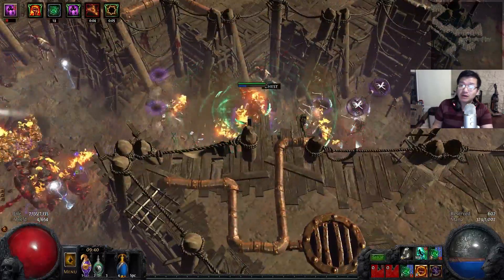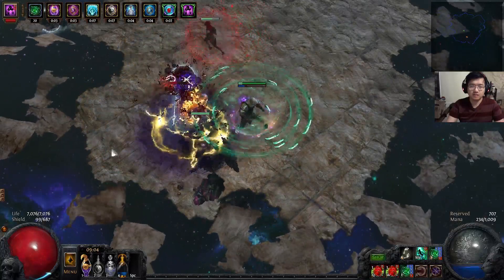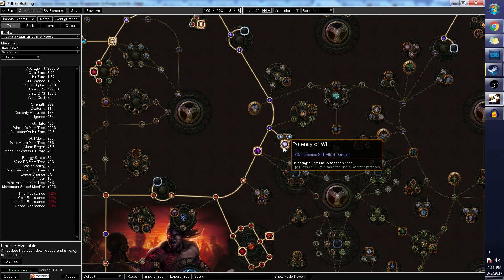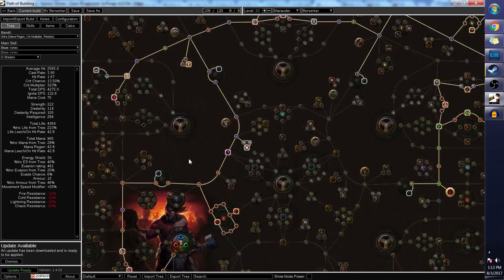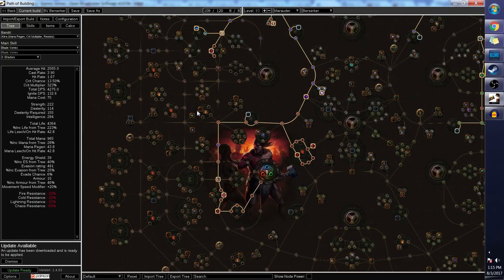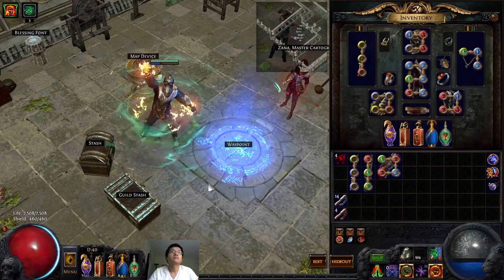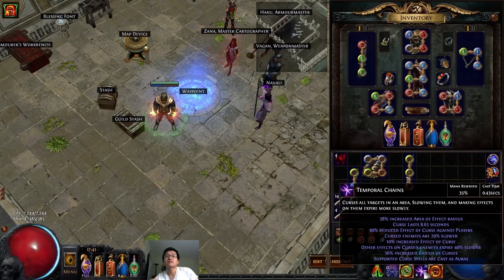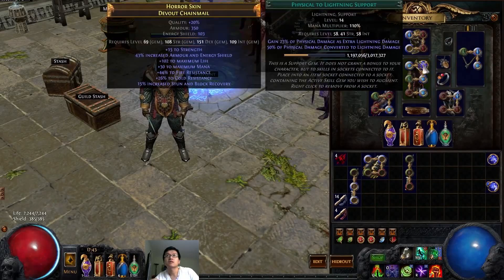(Outdated as of 3.1, with VP nerf.) o(^_^)o Blade Vortex Berserker (Updated Build) for 3.0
(Outdated as of 3.1, with VP nerf.) o(^_^)o

Apparently, Youtube doesn't allow BUTTONS anymore! :( So sad, I can't just add in witty stuff randomly, or correct one of my mistakes by slapping a box on the screen.

Feels good to be uploading after so long. At first, I thought I would just take it slow and play a build that I am familiar with already. Then after a few hours of research and MATHHHHH, it turns out, my niche build might just be the new top tier build :O Wutttt.
I then tried my best to make changes and improve the build... and aside from very minor changes, the same build is just super viable.

Few notes:
The build is competitive when compared to the Obliteration build. The main upside is Fortify, which allows you to handle more damage mods. The whirling blade is also super fluid when you use it due to Berserker's atk speed bonus.
It does, however, give up on the aoe effect of Obliteration.

Updated Build.
No much has changed in term of Gear and Gem, but the skill tree is different slightly.

Link to Path of Building. (Blade Vortex, should be up to date)
The build I ran till 90:

(I am currently switching around builds to test different potentials. But as off level 91, I was farming T16 effectively)

Important points, Summarized below:

Bandits:
Alira or 2 Skill points.

Potentially big change:
Efficacy Gem. It will take a lot more testing with it with endgame set up, but I have high hopes for it.
Will update once I learn more.
Update: Efficacy gem is quite effective until you have optimal endgame gear, and is able to take full advantage of crit with diamond flask.

Ascendancies:
2: Painreaver
4: Cloaked In Savagery
6: Crave the Slaughter
8: Aspect of Carnage

Character: ThatYiGuy

Gear to aim for:
Weapon:
Rare Dagger/Wand early. Spell damage/add damage to spell/Spell crit
End game: Divinarius/top tier dagger
Helm Enchant:
BV duration/damage/radius enchant (In that order, in my personal opinion)

Chest:
Rare chest with good rolls, cheap 6L would work well. Once you get your 6L, then think about Belly of the Beast, Carcass Jack, Lightning Coil, etc etc.

Gear: Life, resist.

You don't need specific uniques.

Links (In order of importance):
6L: Blade Vortex- Spell Echo- Add Fire damage- Controlled Destruction- Increase AOE- Increase Crit(this is the one you can skip if you have 5L. But honestly, aside from BV, Echo, Controlled, the other ones are flexible)
4L: CWDT- Immortal Call- Increase Duration- Chaos Golem(or other golems if you want)
3L: Whirling Blade- Fortify- Faster ATK
3L: Enfeeble/Temp Chain- Blasphemy
4L: Herald of Ash- Whatever your heart desiresx3
4L: Use it to level the gems you want. Maybe backup BV.

DON'T FORGET TO LEVEL MORE GEMS IN THE ALTERNATIVE SET OF WEAPON SLOT

Flasks:
Anti-Bleed/Poison/Shock/Freeze flasks. You don't "NEED" life flask, but I like having some.

Atziri's promise is a cheap option. Taste of Hate/Rumi later on when u got some extra dough.

What to spend your currencies on:
Cap your resist.
Get a decent life total.
Prioritize getting the highest lvl BV you can support, quality is nice too.
Raise your life.
Boost your damage.

Note:: Blood Magic is a retired map Mod, I was running an old map from my testing stash.